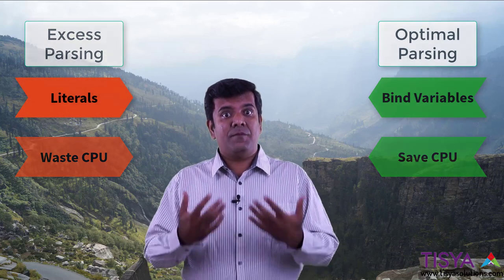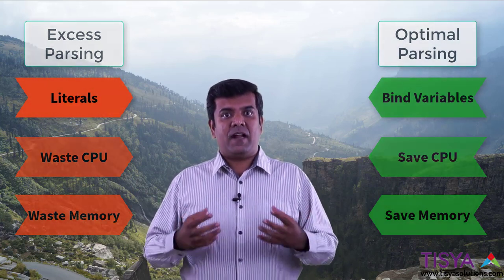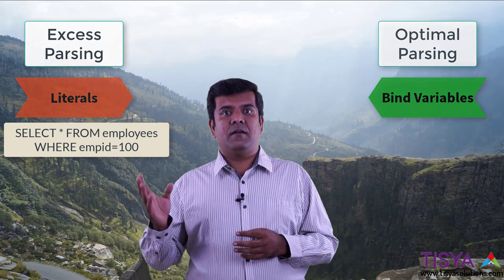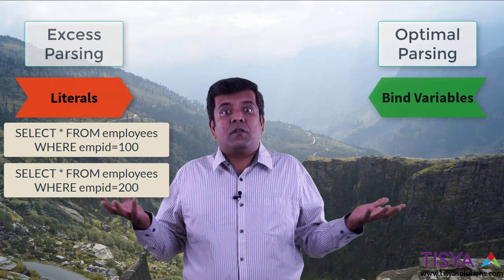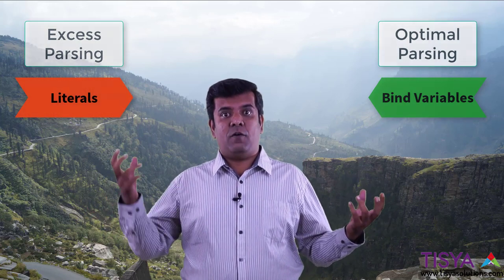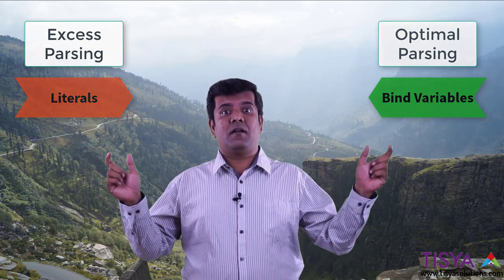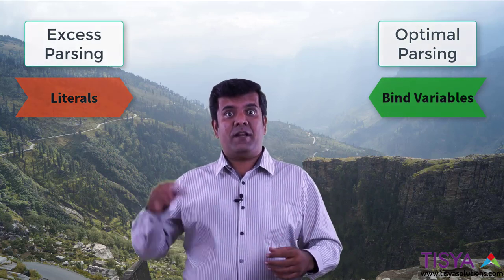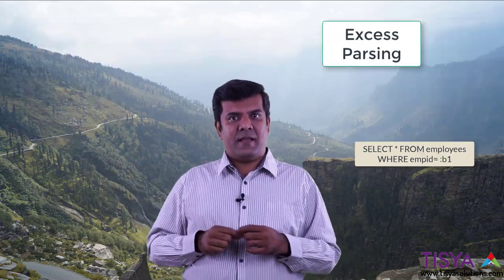What is in your bowl ? - DBPerf Video 9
What is important is not how much resources you have... but what you do with your resources .